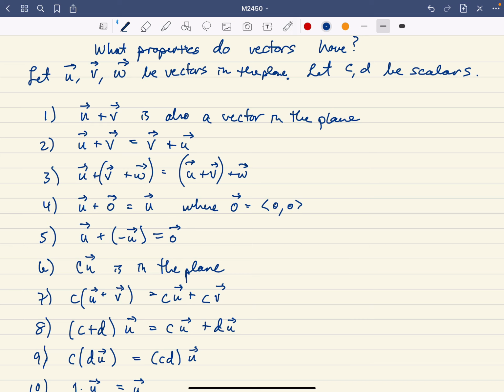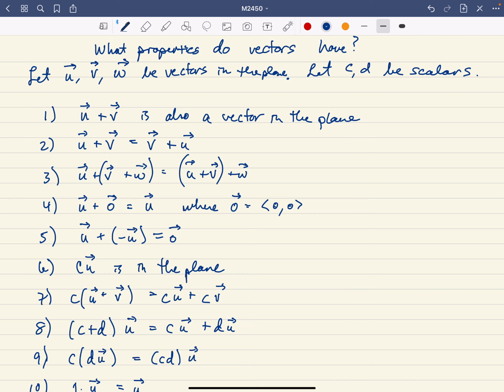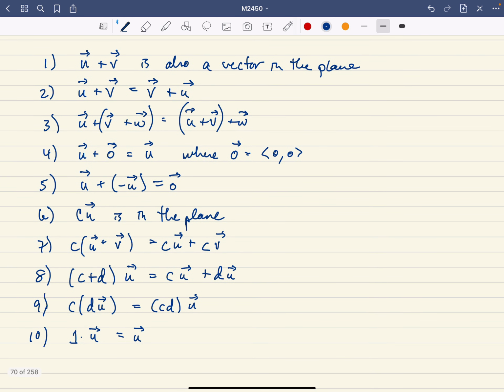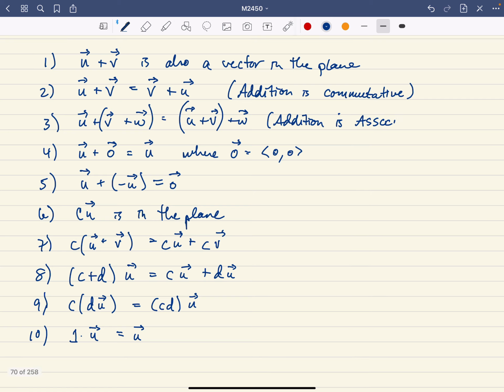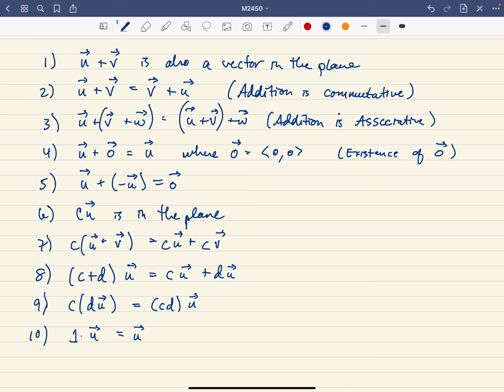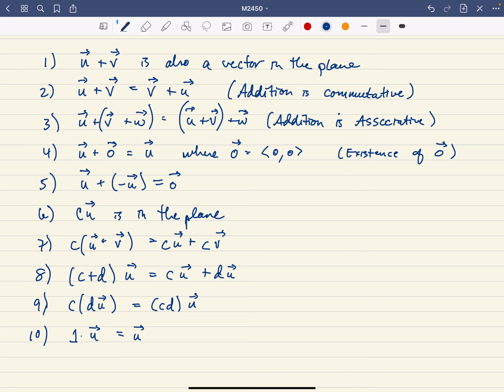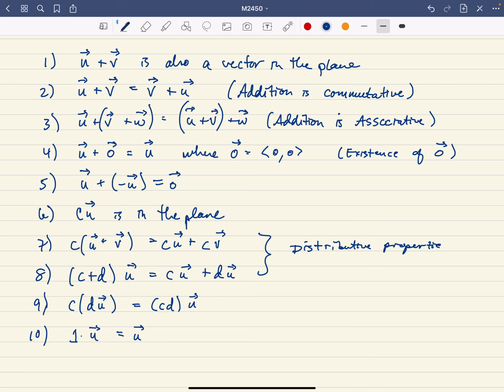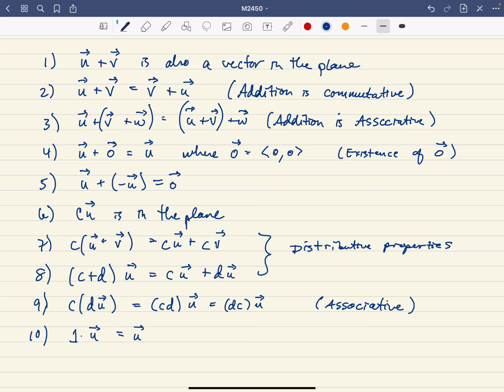Vectors in the plane (axioms)